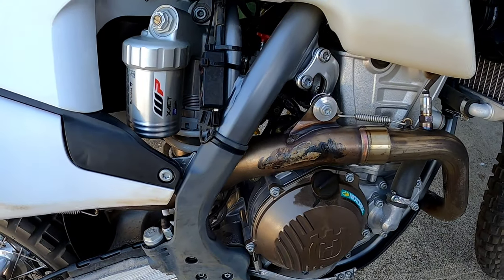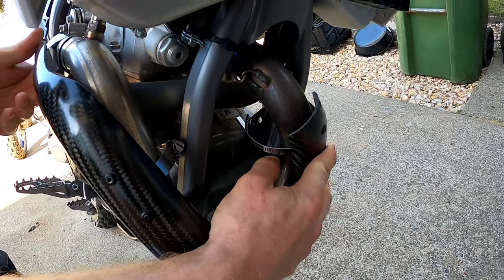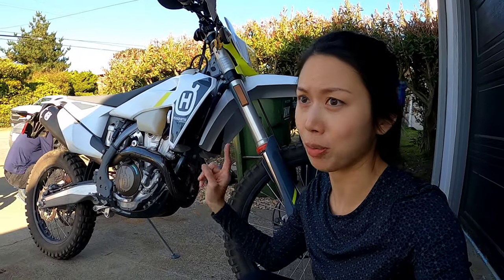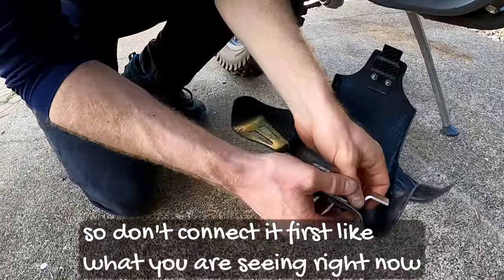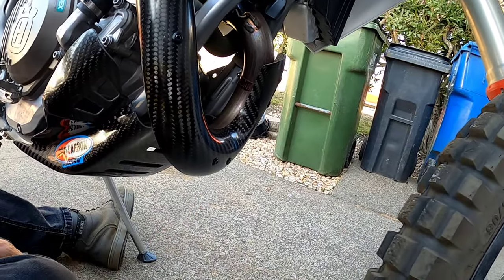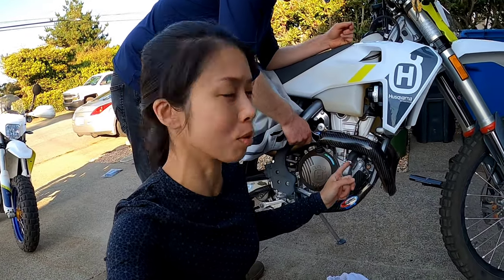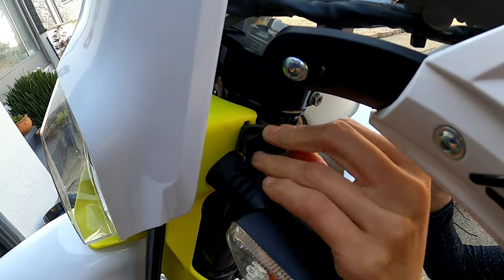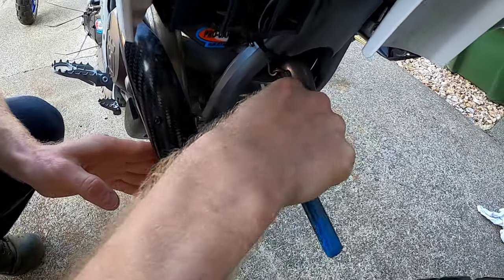Pro Carbon swing arm, forks, radiator, Engine guards & skid plate install Husqvarna FE350